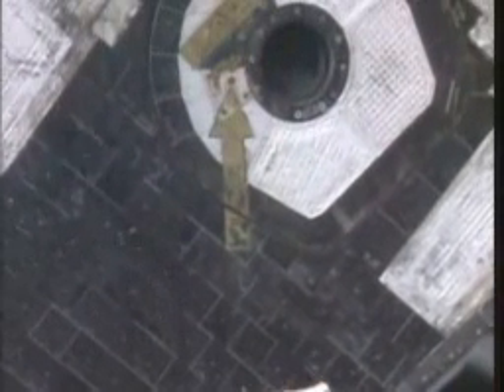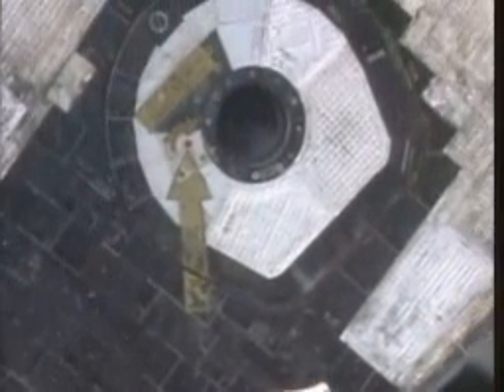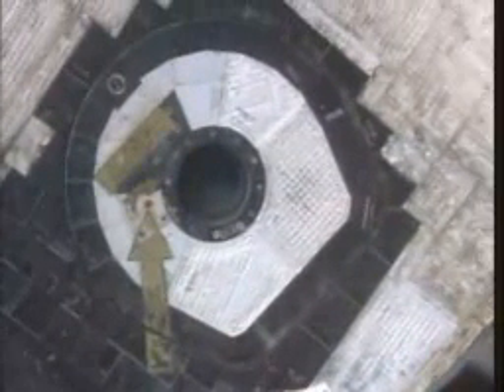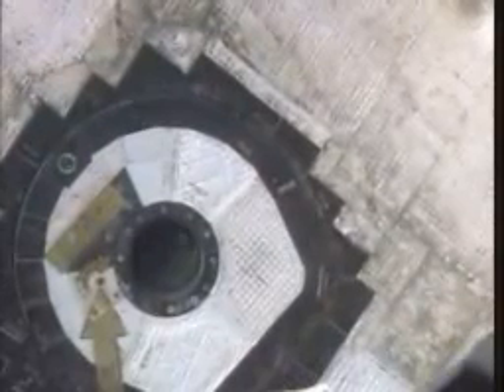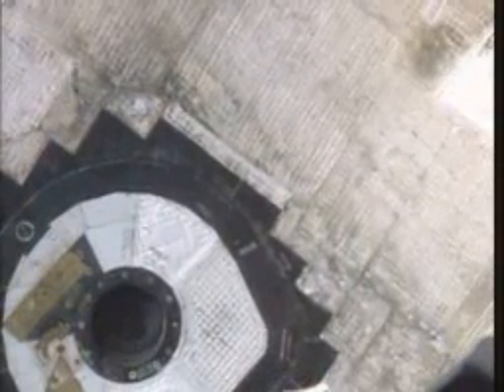Shuttle Thermal Tile Inspection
Space Shuttle thermal tile Inspection in orbit, STS-116 Discovery.